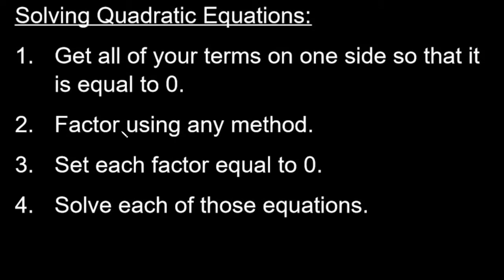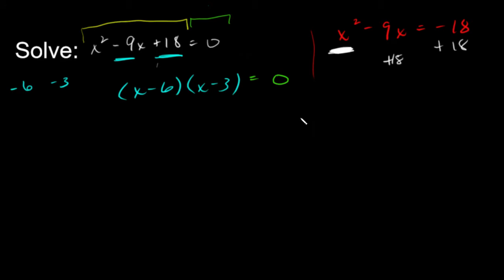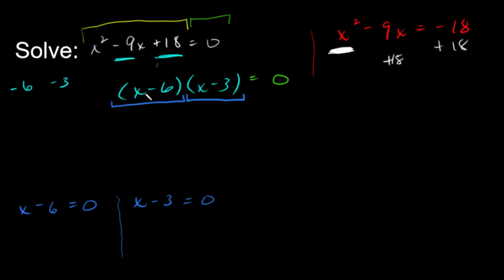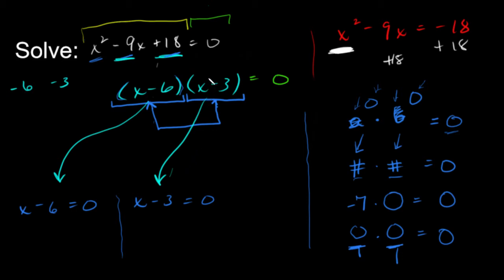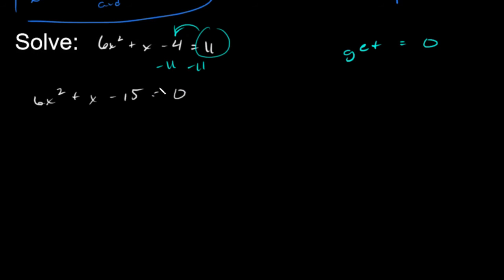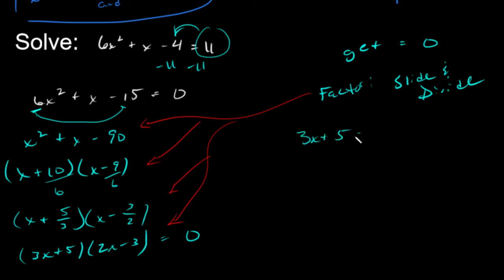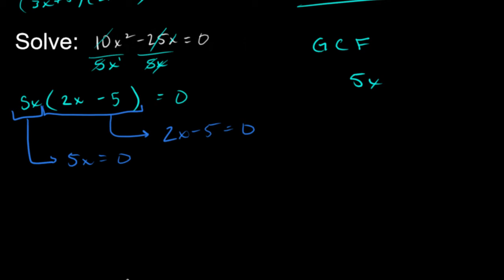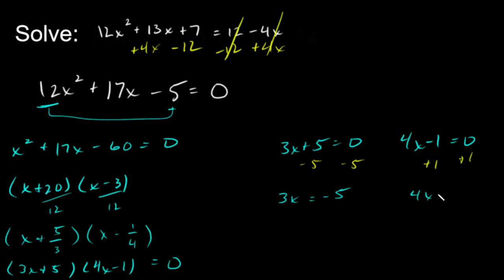A2 - Lesson 5.1 Day 3 (Solving Quadratic Equations)